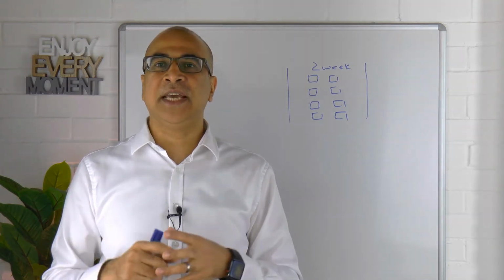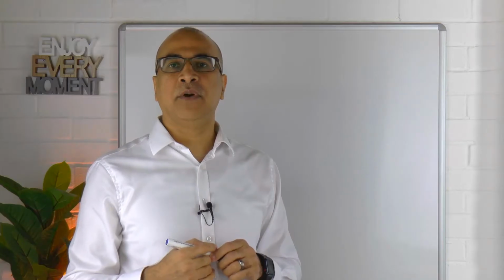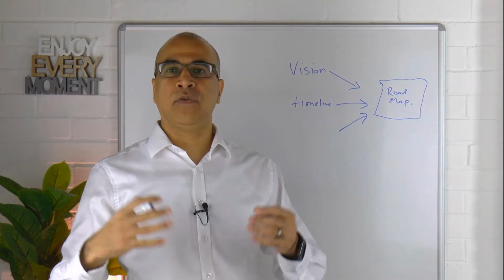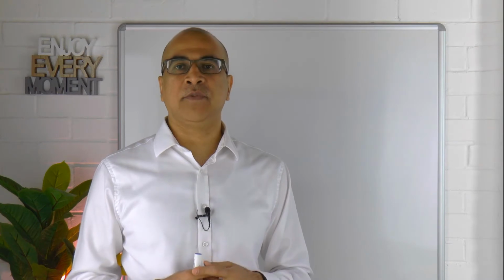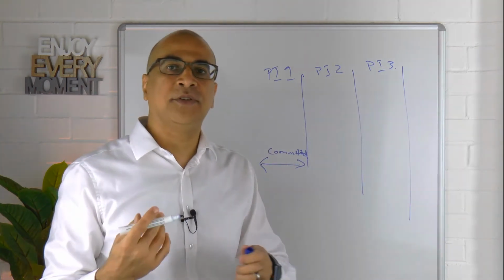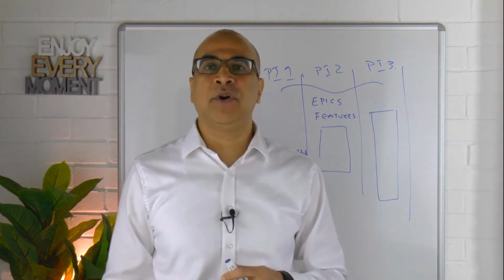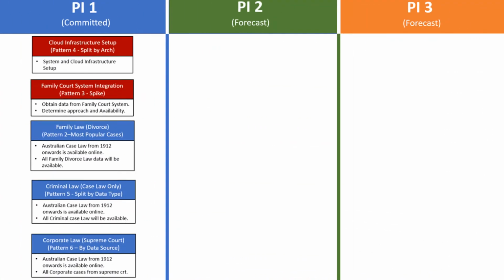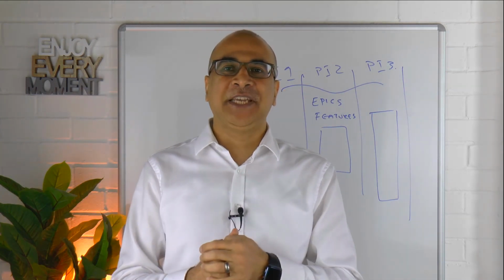PI Planning Excellence with Roadmaps | PI Planning for Beginners #11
The PI Roadmap is one of the key inputs required for PI Planning. Find out what it is and see an example of what a good PI Roadmap looks like, how to use it to achieve your Program Goals and Outcomes.

PI Planning for Beginners Series
Are you new to Agile, Scaled Agile, or to Program Increment Planning or you're confused or concerned about how to run your PI Planning event? If so, don't worry, because I too really struggled with this in the beginning and this video series has been created for you.

The intention is to release a video every week on Wednesday Evening UK Time - until I've covered all elements of this topic to my satisfaction and I've answered all your questions. I will, in this video series walk you through all the fundamentals you need to know about how to create an amazing PI Planning Event. This is a step-by-step series and targeted at beginners so will probably go on for some time.